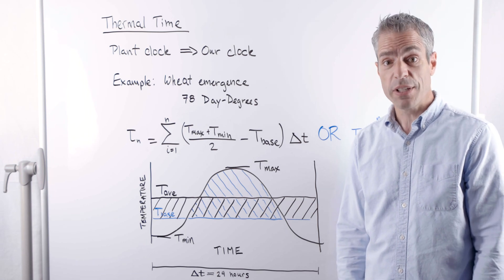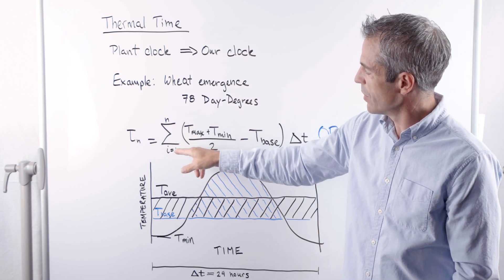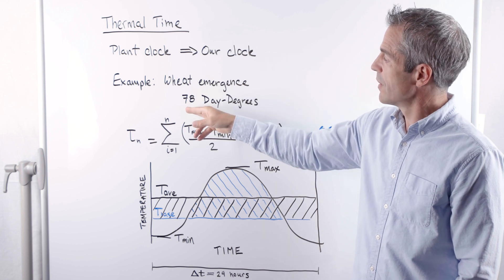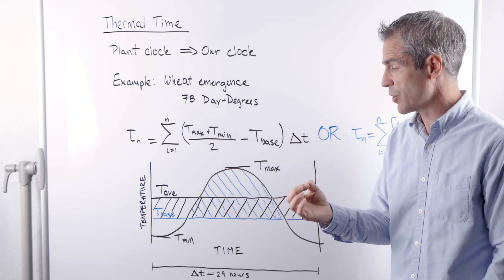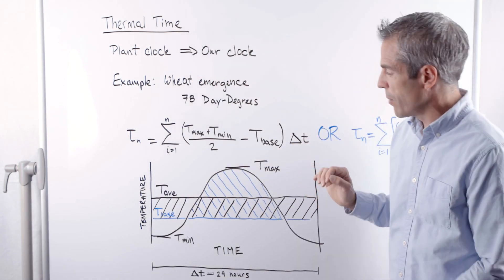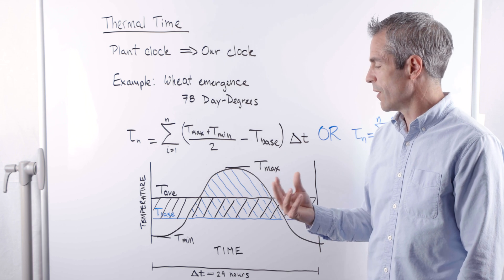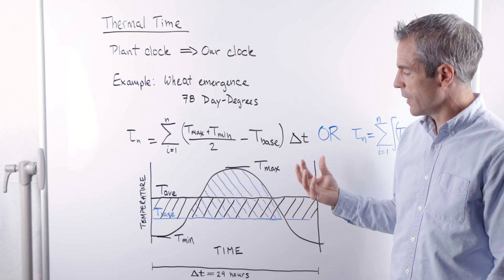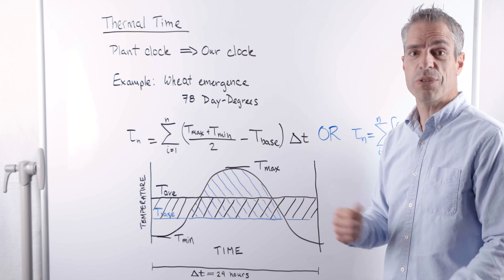How to calculate growing degree days (or thermal time) - A Chalk Talk by METER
How to calculate growing degree days (or thermal time): If you’re not using an accurate weather station at your field site to gather data for growing degree day (GDD) or thermal time calculations, you should start now.
GDD predictions save you hours of scouting time and can increase yield because they’re a scientific way to know the best time for insect/disease control measures. In this chalk talk, Dr. Colin Campbell explains the concept of thermal time (or growing degree days) and shows two different ways to calculate it.

Automate your growing degree day (GDD) models using the ATMOS 41 weather station and ZENTRA Cloud software.